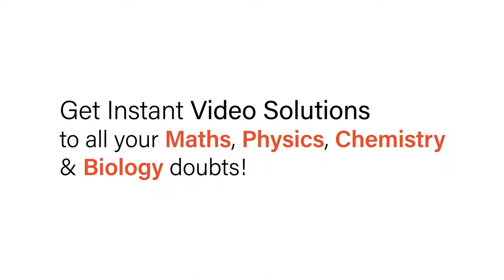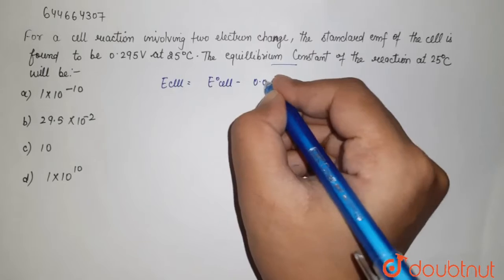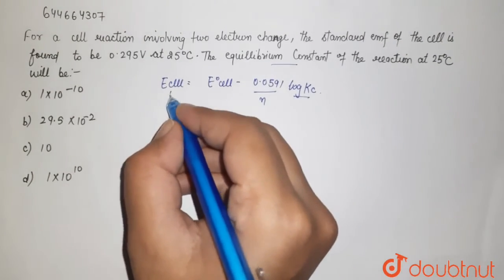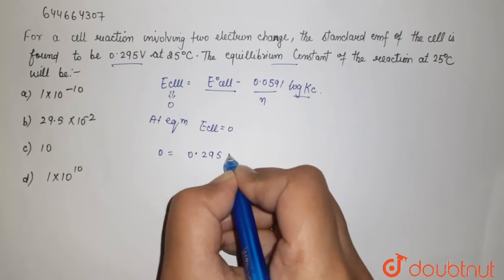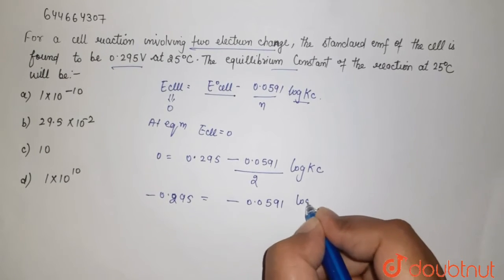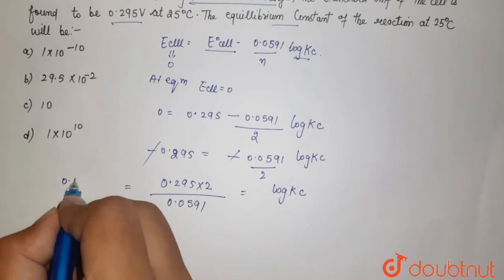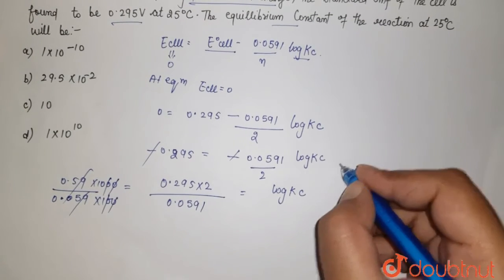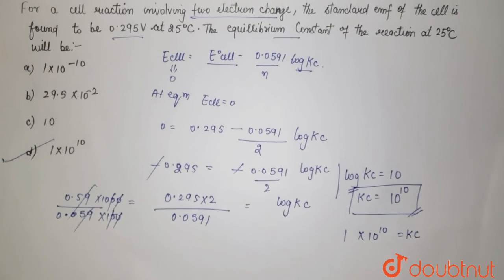For a cell reaction involving a two electron change, the standrard emf of the cell is found to b...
For a cell reaction involving a two electron change, the standrard emf of the cell is found to be 0.295V at 25^(@)C. The equilibrium constant of the reaction at 25^(@)C will be:
Class: 12
Subject: CHEMISTRY
Chapter: ELECTROCHEMISTRY
Board:IIT JEE

👉 Have Any Query? Ask Us.